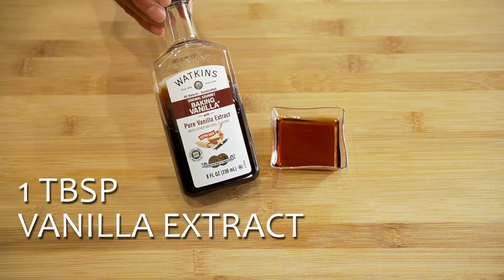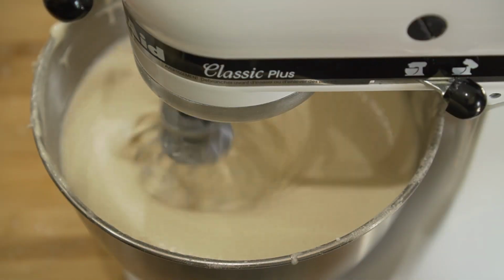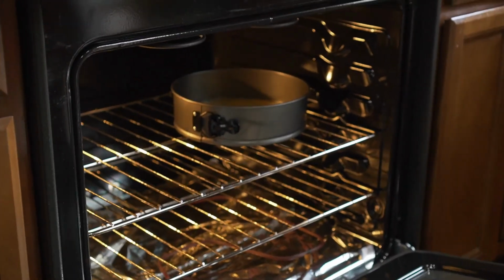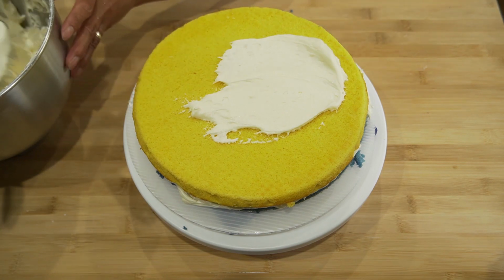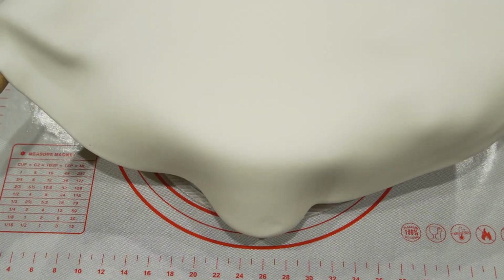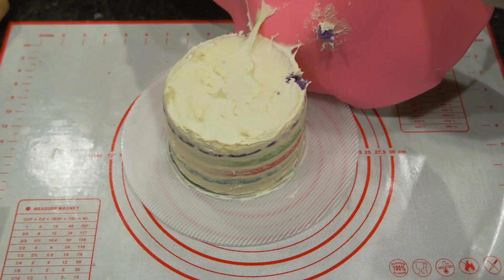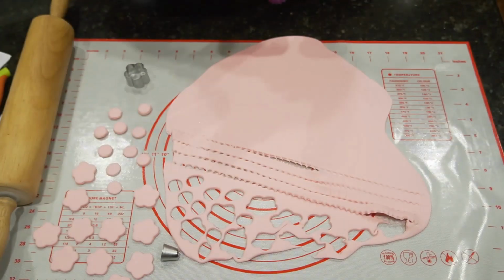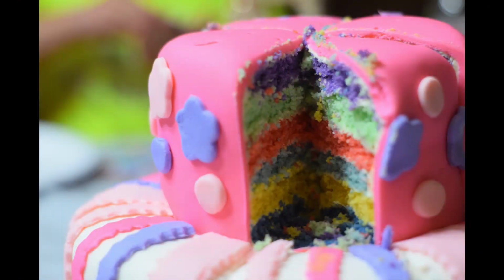Amazing Rainbow Fondant Cake - UBE, PANDAN, STRAWBERRY AND VANILLA FLAVOR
This Rainbow Fondant Cake is superb.  It has a mix of different flavors such as Ube, Pandan and Strawberry.  This is the main video with two ingredient videos.

Ingredients:
8 Whole eggs
4 Cups All Purpose Flour
1 Tsp Baking Soda
1 Tbsp Baking Powder
1/4 Tsp Salt
1 Cup Shortening
2 1/2 ups Sugar
1 Tbsp Vanilla Extrat
2 2/3 Cups Buttermilk